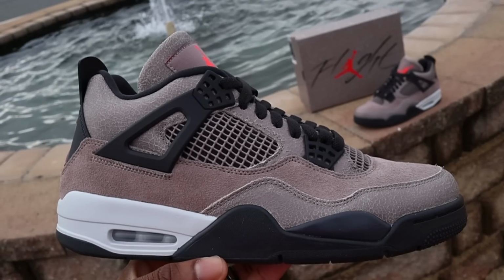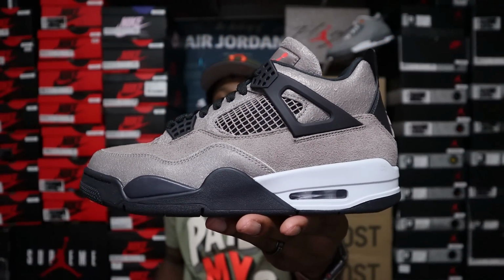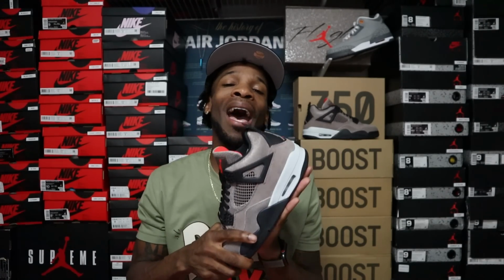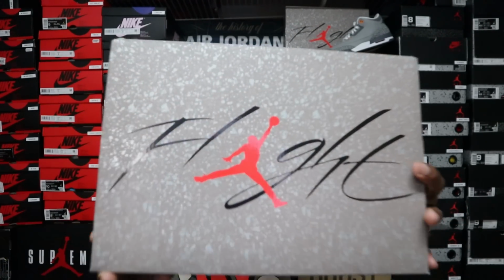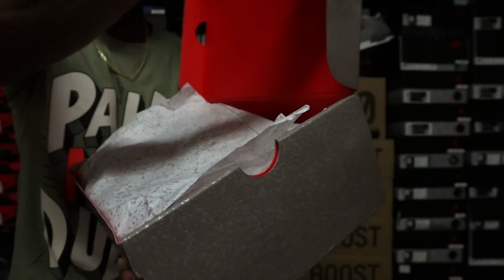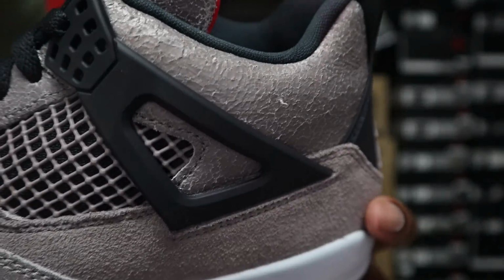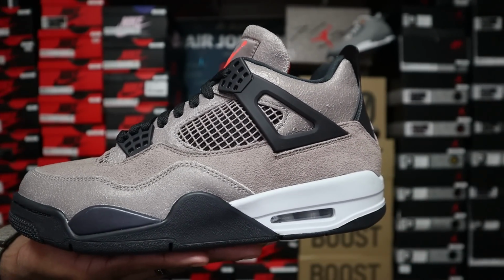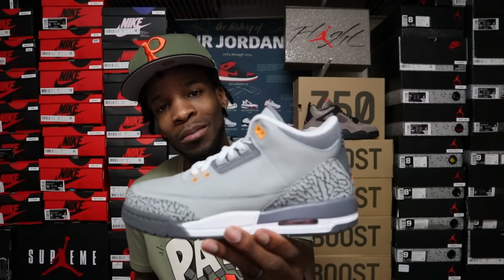THESE ARE CLEAN BUT............. JORDAN 4 TAUPE HAZE FIRST LOOK & THOUGHTS!!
$JayTheSneakerGuyLLC